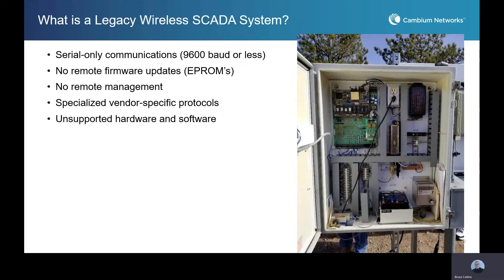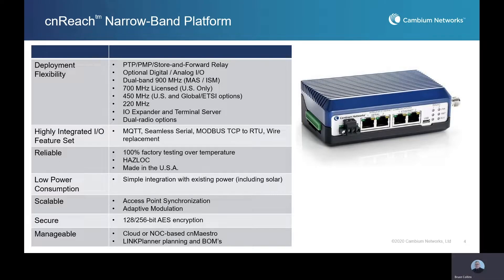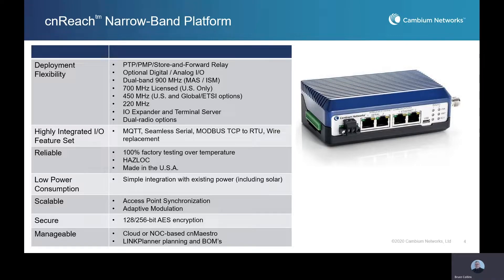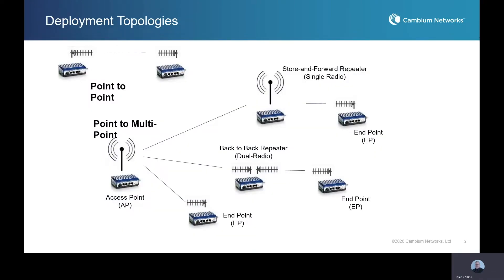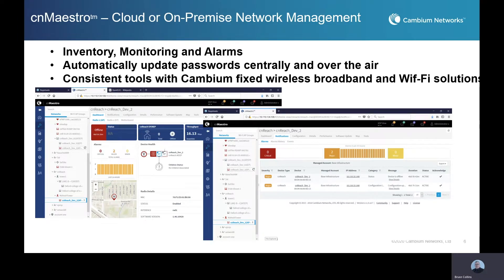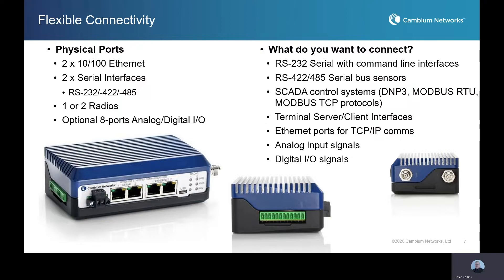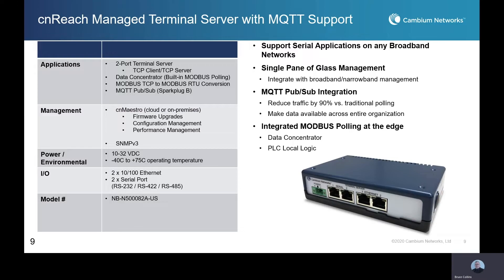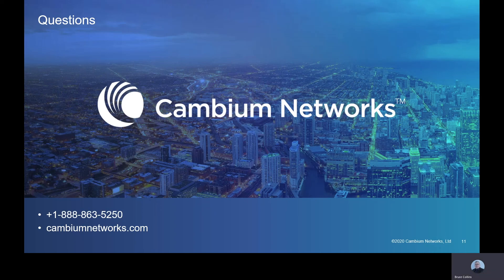Narrowband Communication with cnReach